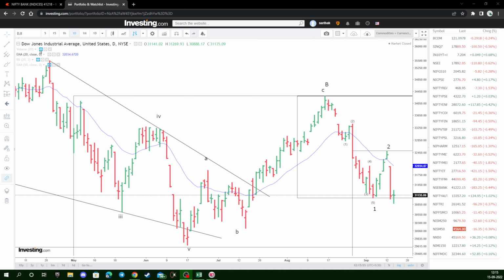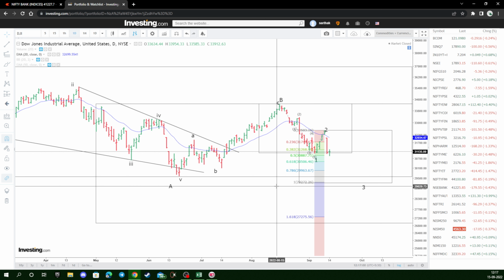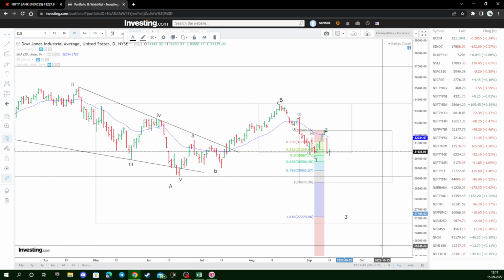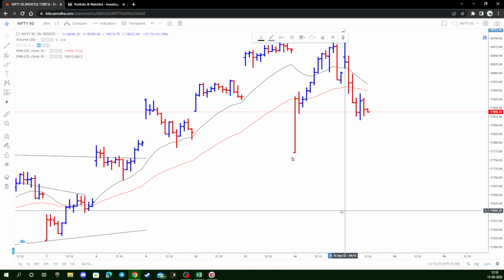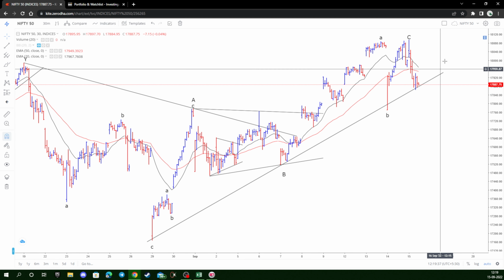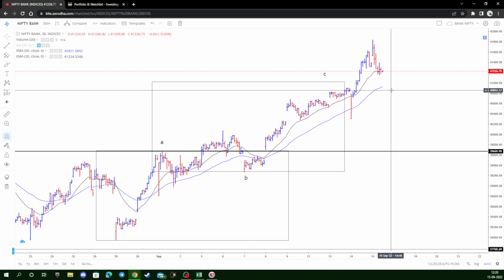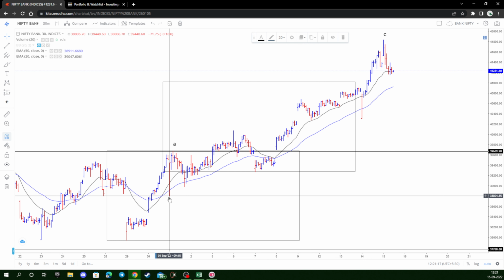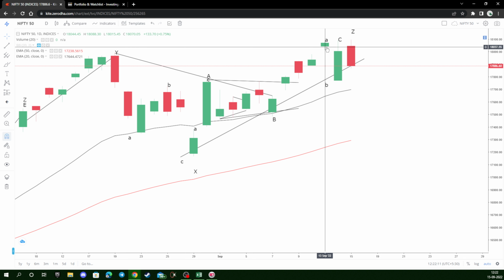NIFTY INTRADAY UPDATE FOR 15 SEPT 2022